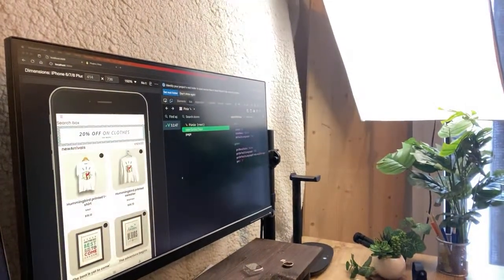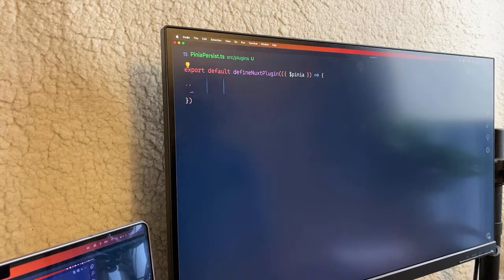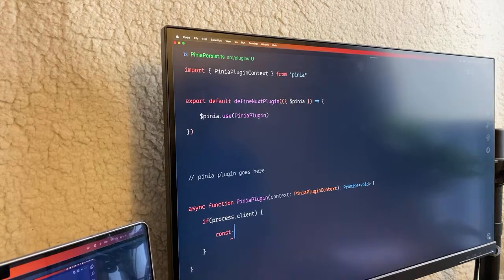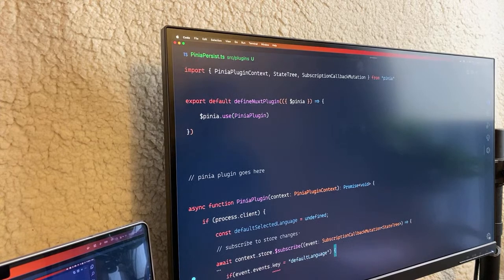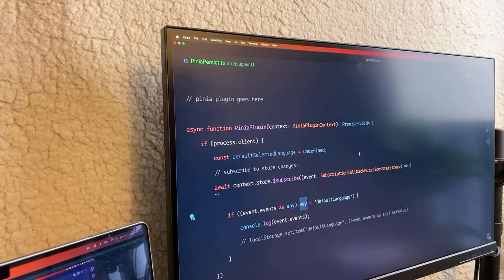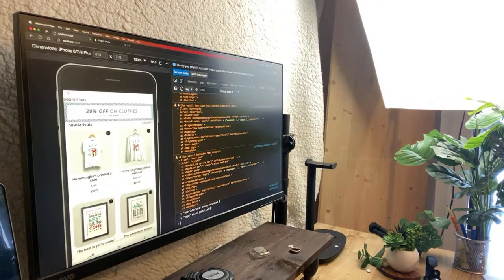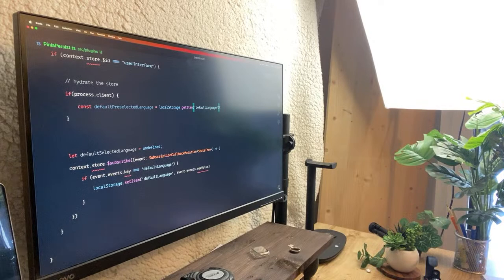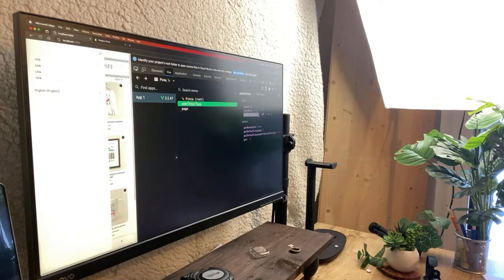Behind the scenes of recording e-commerce application using Nuxt 3and prestashop ￼